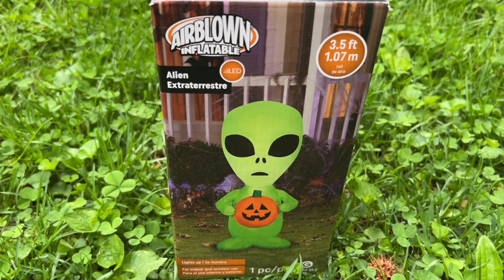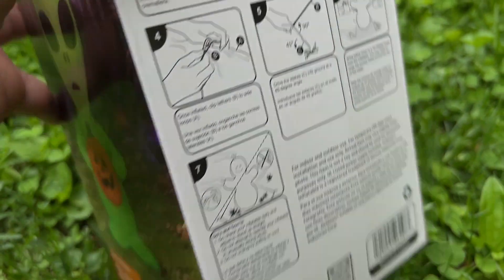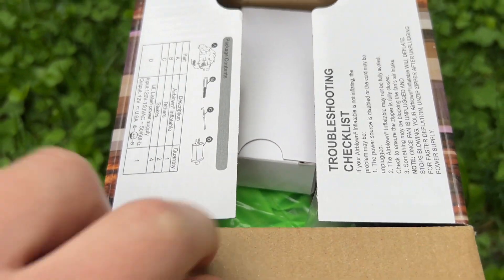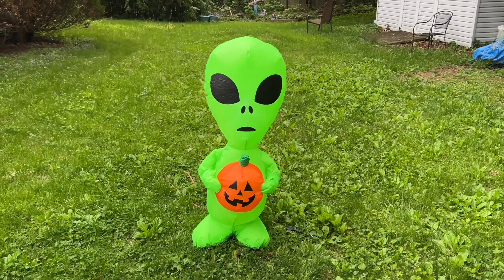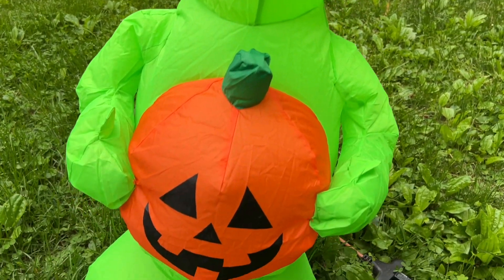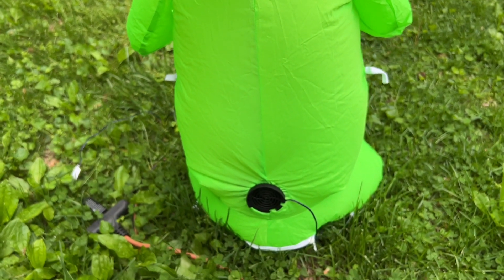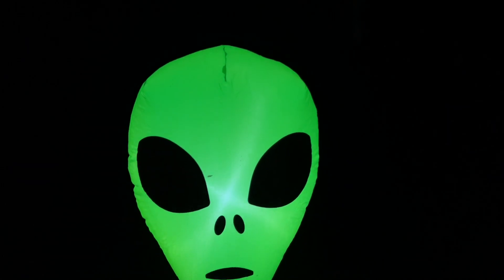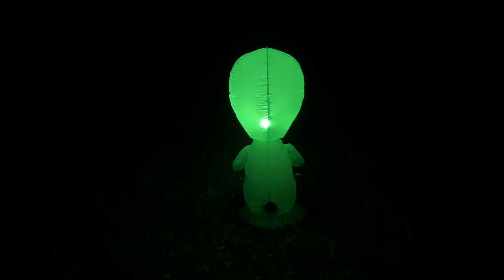New Gemmy 2022 ALIEN 👽 INFLATABLE - 3.5 FT Gemmy Halloween Inflatable.